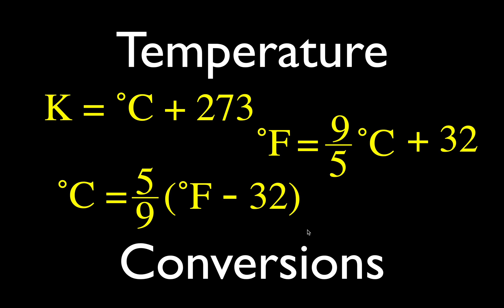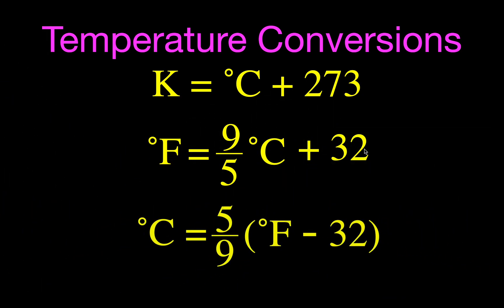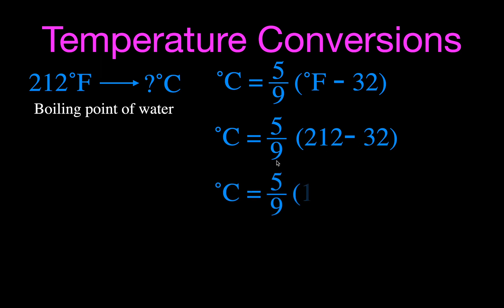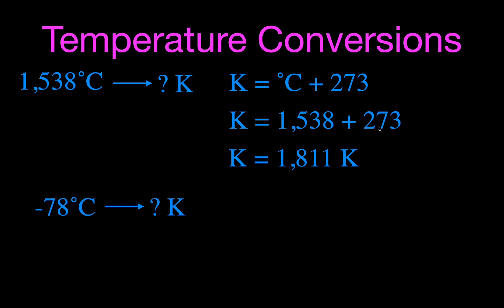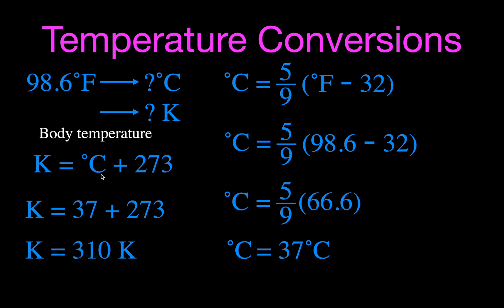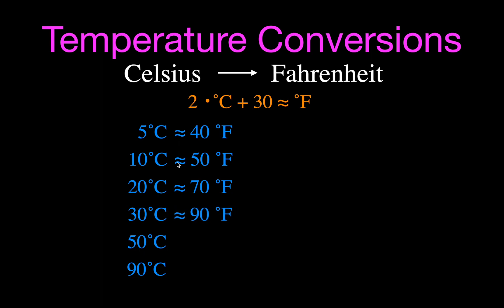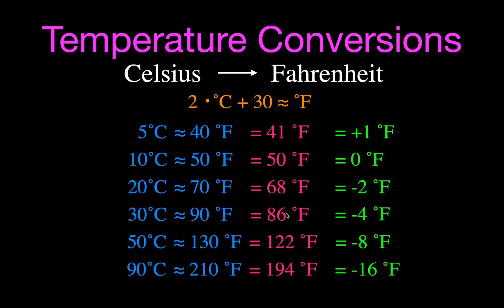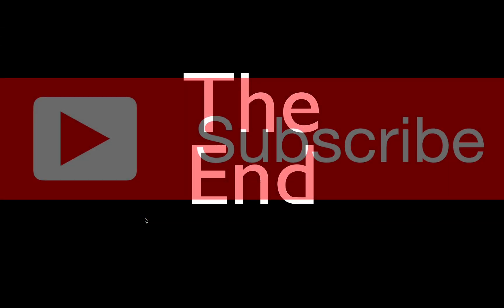Temperature Conversions: Kelvin, Celsius and Fahrenheit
For chemistry and physics this video shows you how to convert between Kelvin, degrees Celsius and degrees Fahrenheit. Also includes several useful examples and at the end of the video we show you a useful rule of thumb for converting between Celsius and Fahrenheit.

Chapters
00:00 Temperature Conversion
0: 40 Three Equations
01:38 Example 1
02:13 Example 2
02:48 Example 3
03:22 Example 4
04:00 Example 5
04:55 Celsius to Fahrenheit Trick